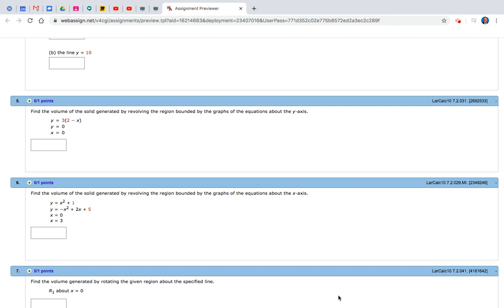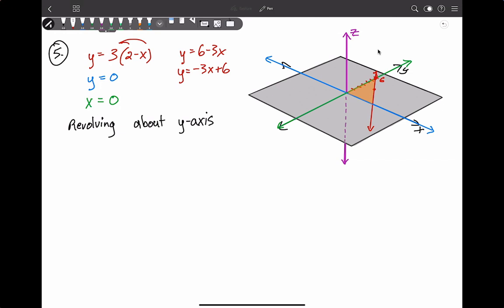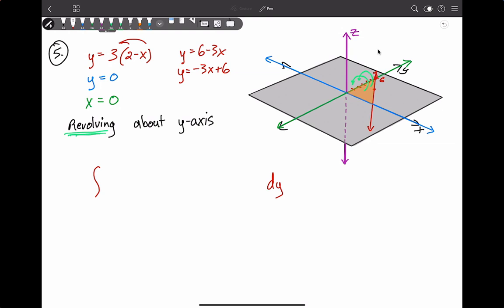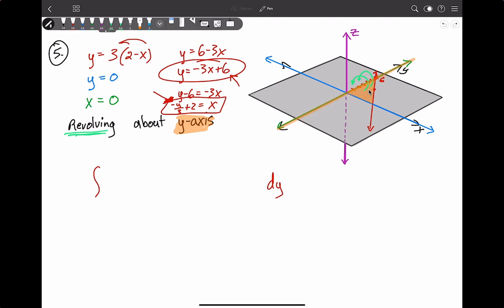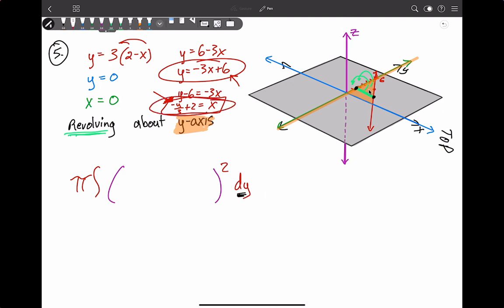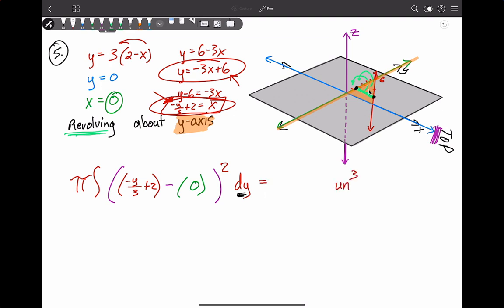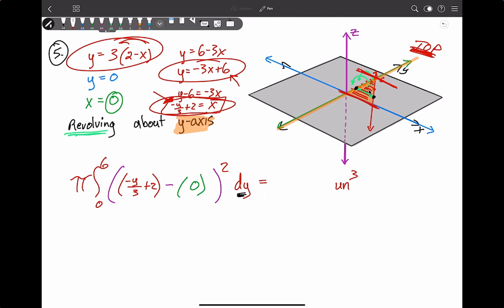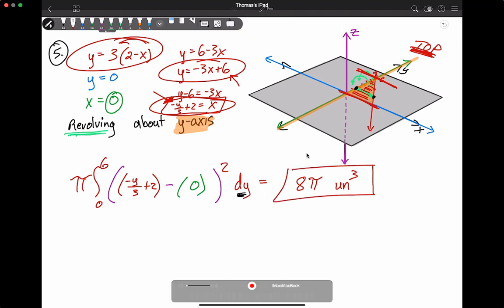AP Calculus | Unit 8 - HWK #3 - Volume #2 (Problem 5)